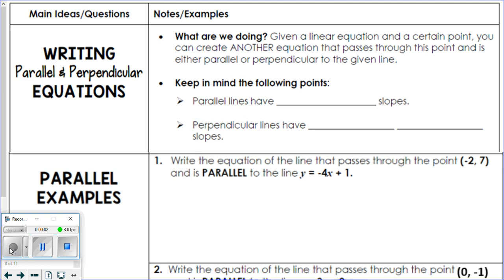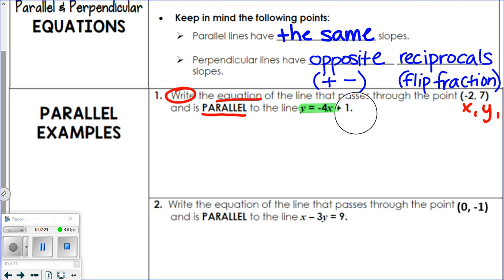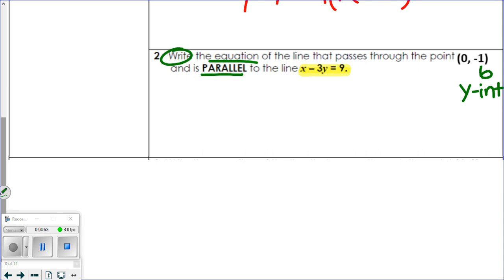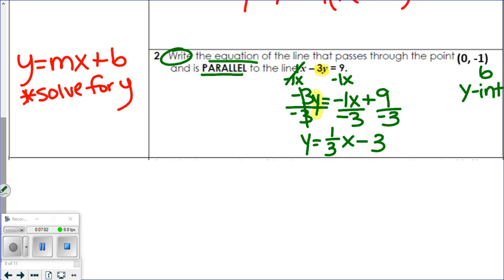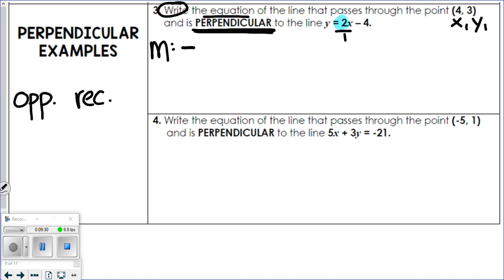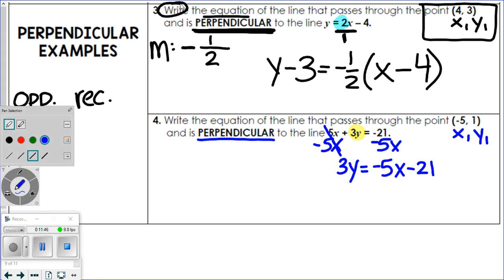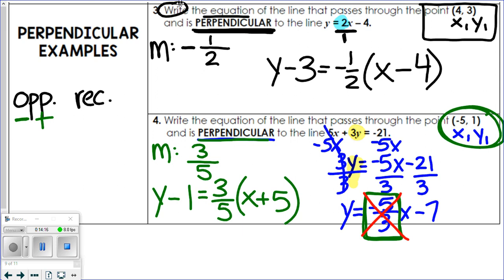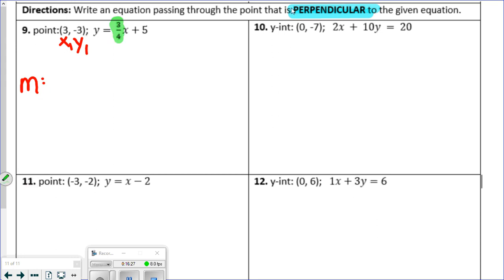Writing Parallel and Perp Equations